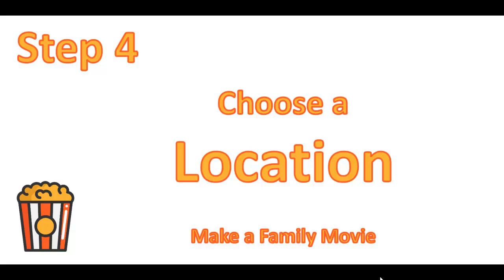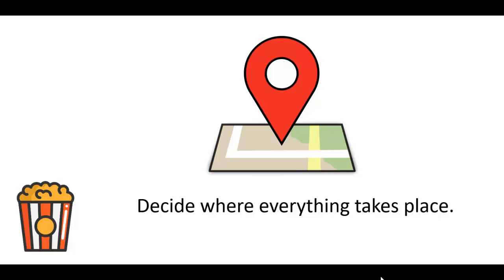How To Make A Family Movie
Ever dreamed of being the next Steven Spielberg?  Does you need something fun to do in an afternoon?  Want to have a fun project to compete with your children that will make lasting memories?  If so, jump into this family movie project that gets everyone in on the action.

Here is how to get the children and adults involved together in dreaming up and creating a movie in eight easy steps.

1 Come up with a title.  Make is something that captures the spirit of the film.

2 Choose the characters.  Let everyone get involved and make it interesting to the your actors.

3  Decide how each character looks and acts.  That way, everyone knows who is who and what they do.

4 Choose a location.  Choosing a place gives the movie context and the actors know where everything takes place.

5  Give each character a name and action. A little direction makes even the ad lib experts something to go on. As an additional help, give each character some dialog.  Especially for younger actors, some pre-determined dialog helps keep the movie going.

6  Have a dress rehearsal.  A dry run lets everyone get comfortable with their lines and lets you know if you need to make any changes before you shout action.

7  Record your movie.  Now that you have finished your practice performance, you are ready to roll tape.  Most cell phones, tablets and digital cameras can record your movie just fine.

8  Watch the final cut.  Have the cast and crew relax and enjoy the fruits of your creativity.  You can share with friends and family by uploading to YouTube or inviting everyone over for a family movie night where the family is the star!